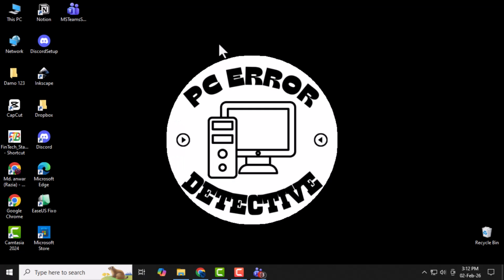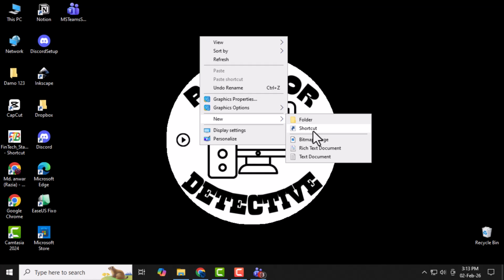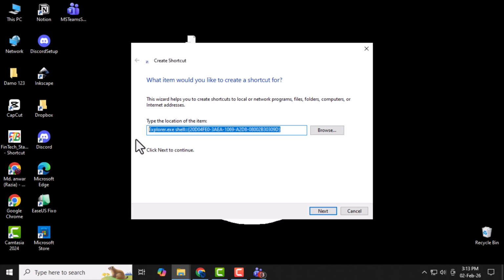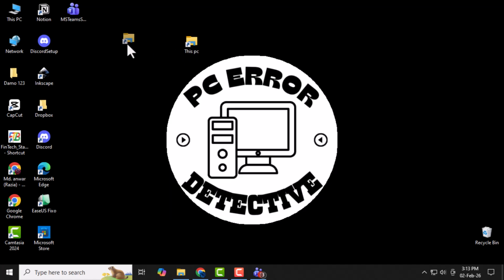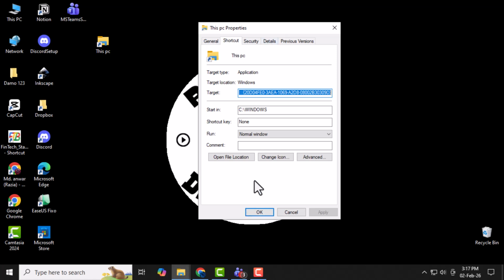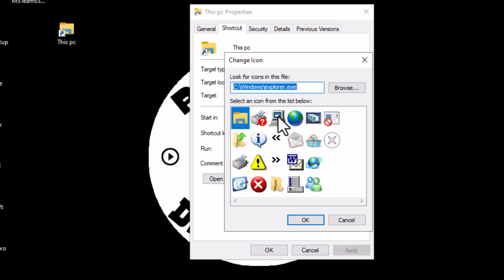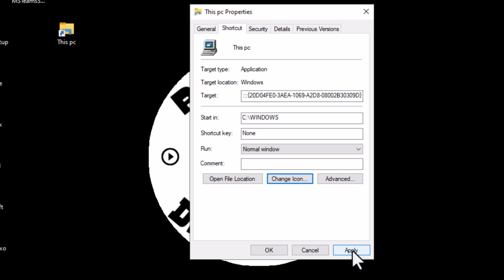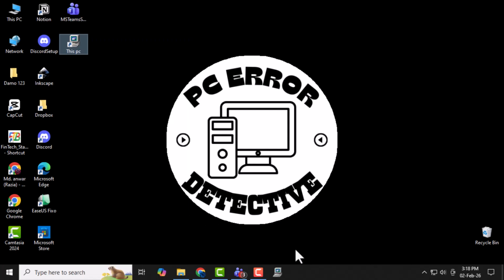How to Pin This PC on Taskbar in Windows 10 | Quick Desktop Access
📝 This tutorial provides a complete step-by-step guide on how to pin This PC on the taskbar in Windows 10. We show you how to create a custom desktop shortcut for This PC and then modify its icon to match the original system icon. The process involves using specific location and icon file addresses to ensure the shortcut works correctly. Finally, you will learn how to pin this newly created shortcut directly to your taskbar for permanent, easy access to your drives and devices. Follow along with these simple steps to customize your Windows 10 desktop navigation.

⏱️ -- TIMESTAMPS --
0:00 - Introduction
0:07 - Step 1: Right-Click on Desktop
0:18 - Step 2: Create New Shortcut
0:30 - Step 3: Paste This PC Location Code
0:42 - Step 4: Click Next
0:48 - Step 5: Name Shortcut "This PC"
0:54 - Step 6: Click Finish to Create Shortcut
1:02 - Step 7: Right-Click the New Shortcut
1:12 - Step 8: Open Shortcut Properties
1:18 - Step 9: Click Change Icon
1:27 - Step 10: Paste Icon File Address
1:35 - Step 11: Click OK to Load Icons
1:42 - Step 12: Select the This PC Icon
1:48 - Step 13: Apply & Save Changes
1:55 - Step 14: Right-Click Shortcut Again
2:02 - Step 15: Pin to Taskbar